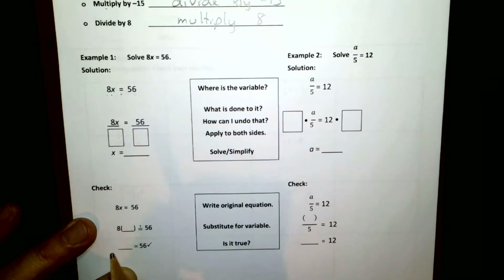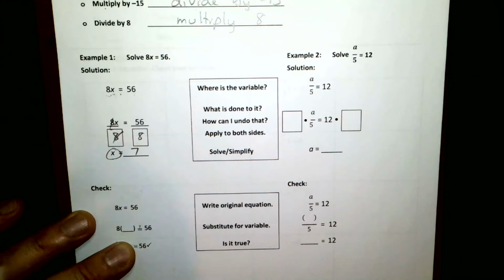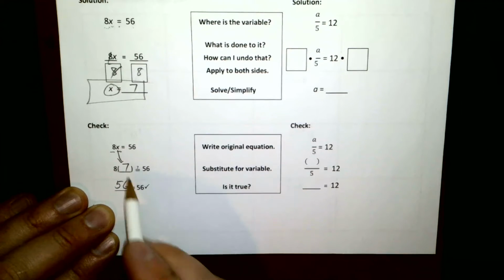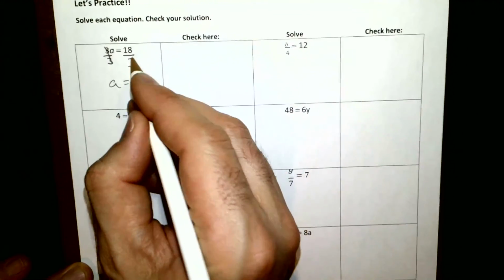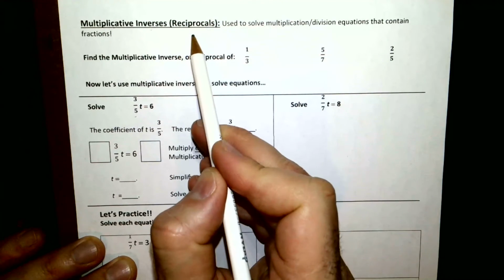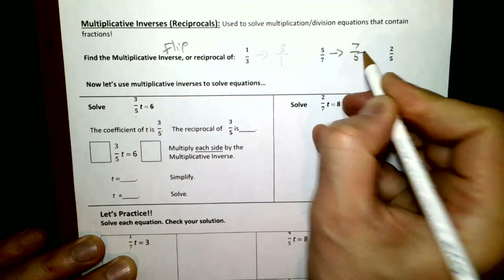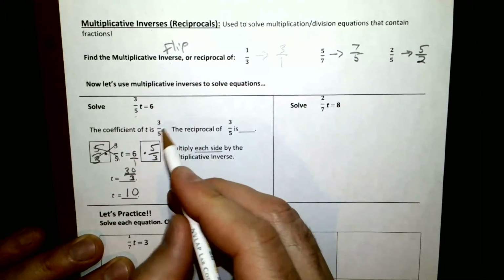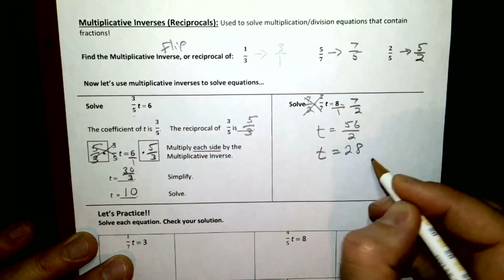one step equation notes